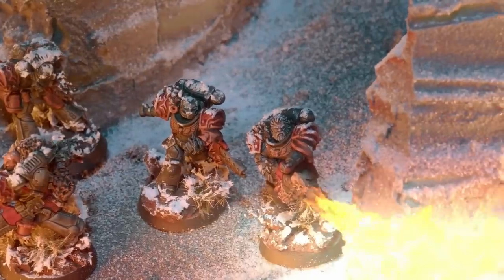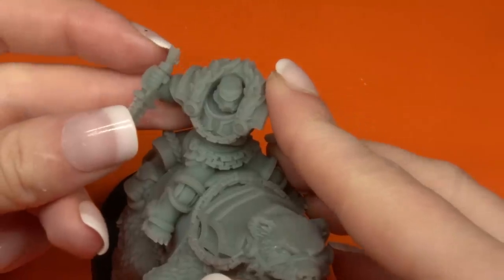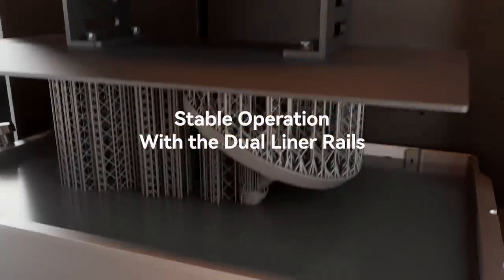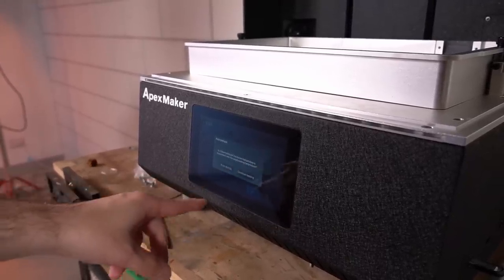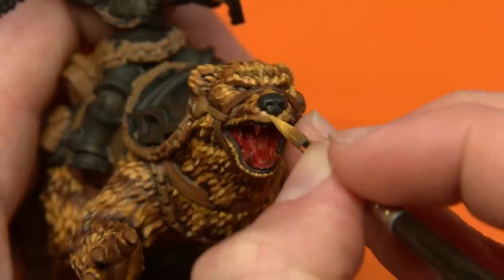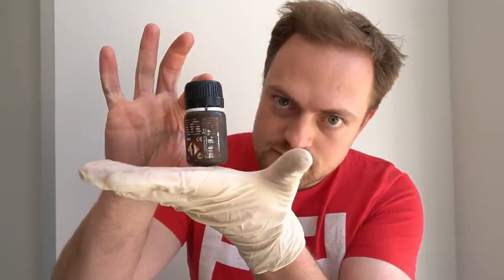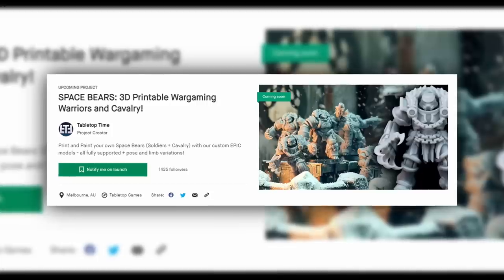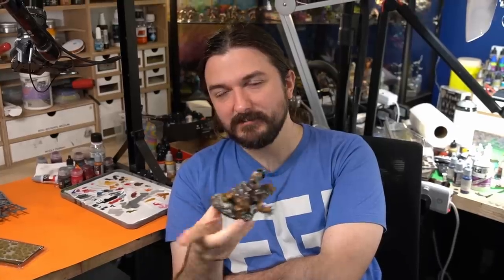BEAR CAVALRY: Space Bears coming NovemBEAR